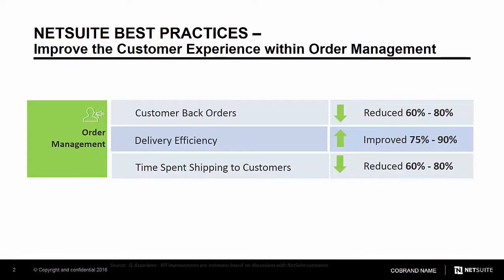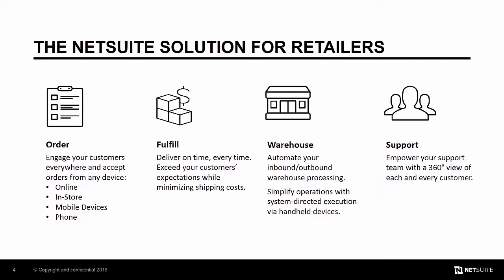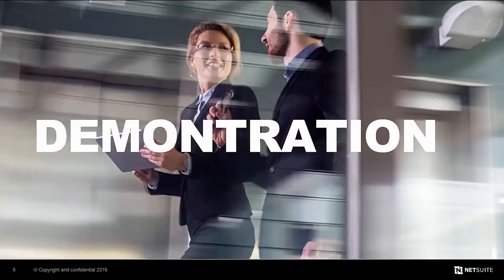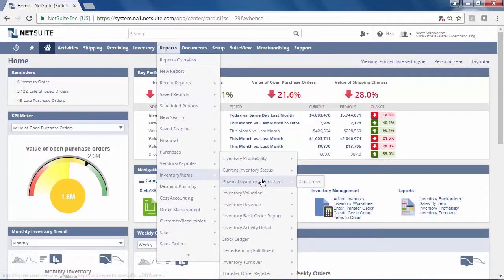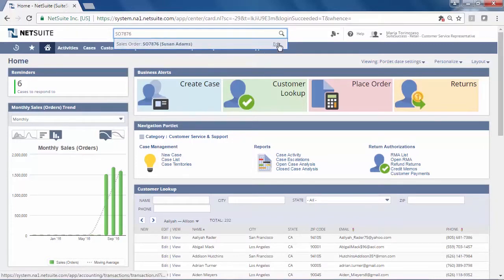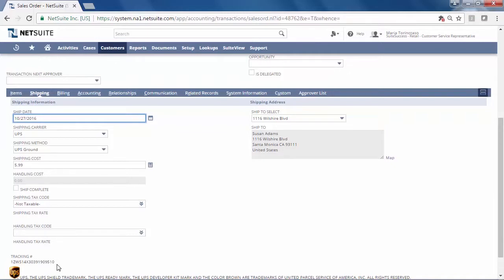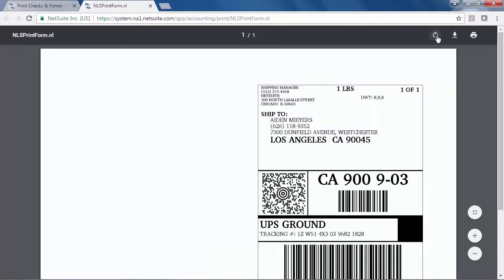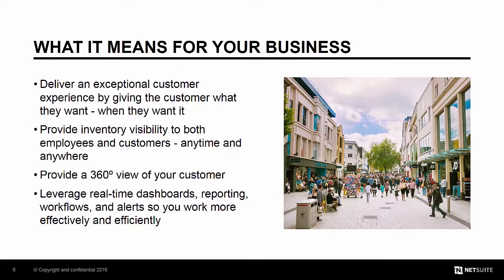NetSuite SuiteSuccess: Retail - Order Management